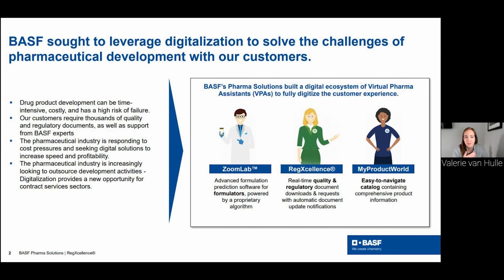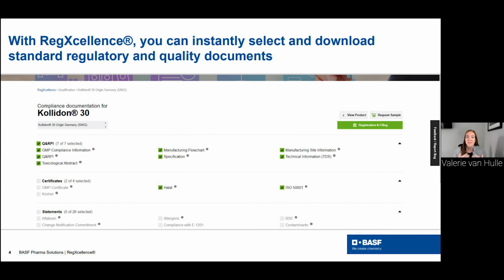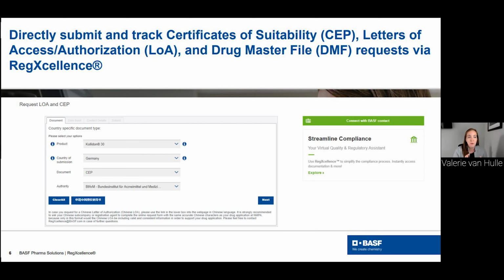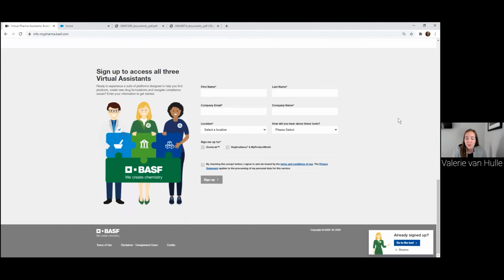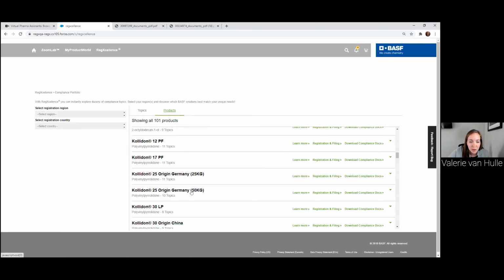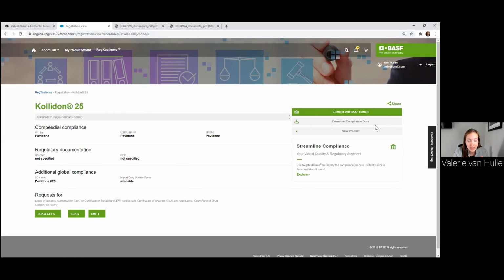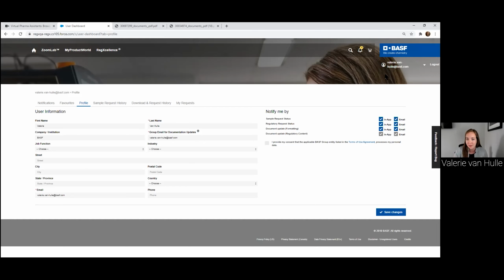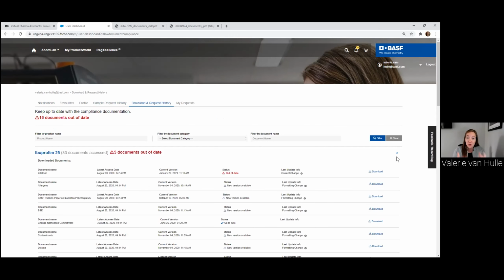RegXcellence - 5-HT Online Seminar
BASF Pharma Solutions gives a live-demo of their virtual quality and regulatory assistant RegXcellence®. The virtual assistant aims to simplify the compliance process via instant download of regulatory and quality documents, automated change notifications, and more via an online platform.